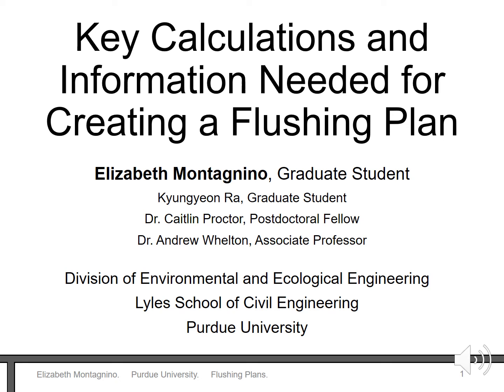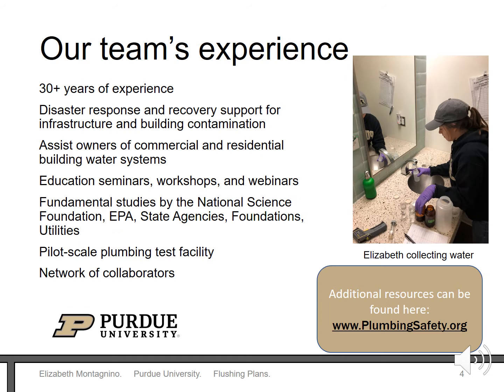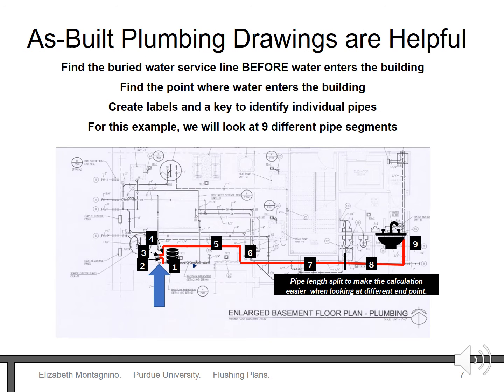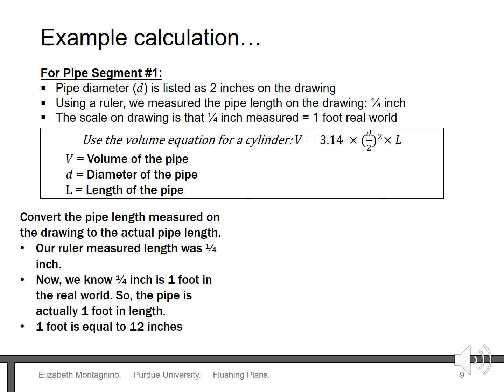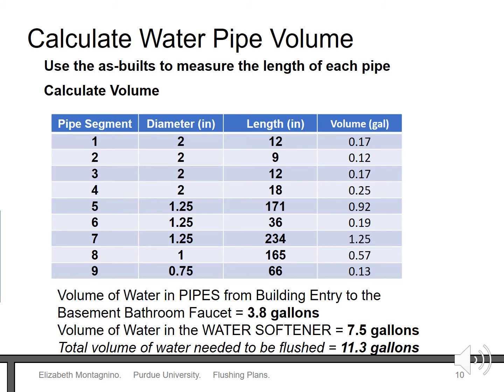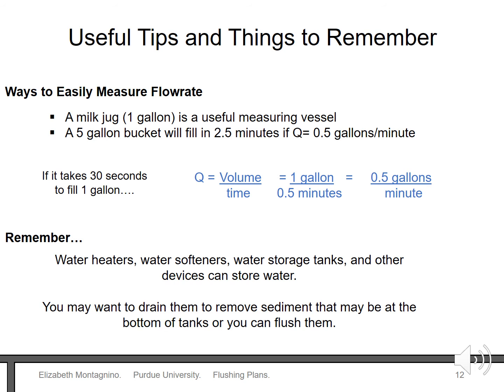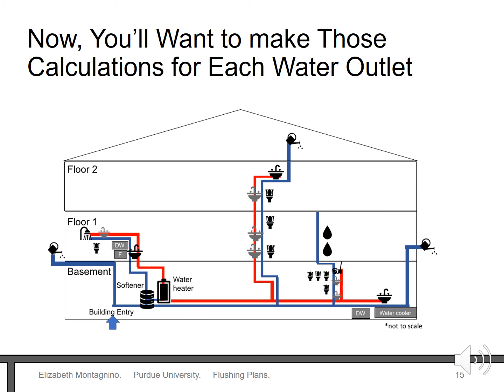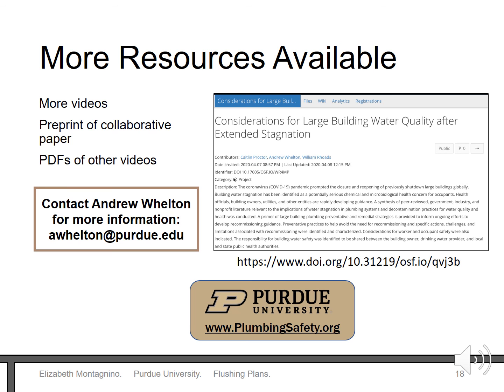Why Are Calculations Needed to Design Building Water System Flushing Plans?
This video explains how to (1) calculate water volume inside a building water pipe, (2) measure water flowrate for a water outlet, (3) calculate flushing time for a water outlet, and (4) recognize the risks of estimating water volume, flowrates and flushing times without as-built drawings. The presenter was Elizabeth Mongagnino from Purdue University.